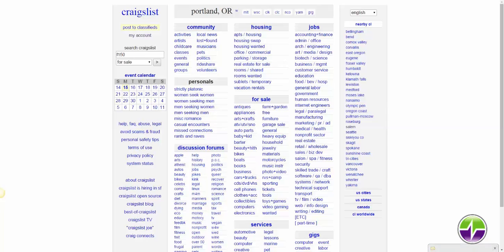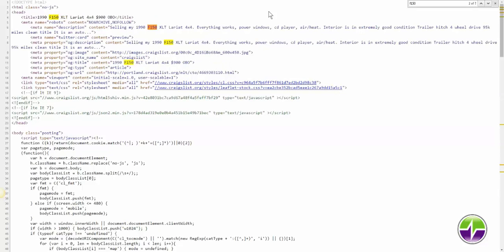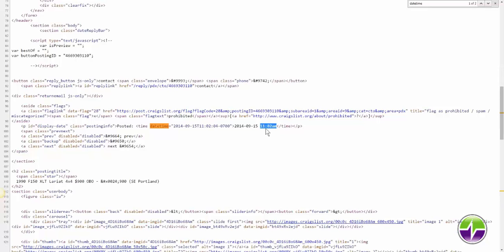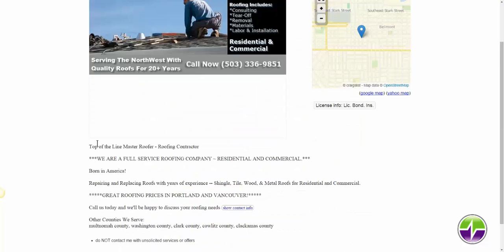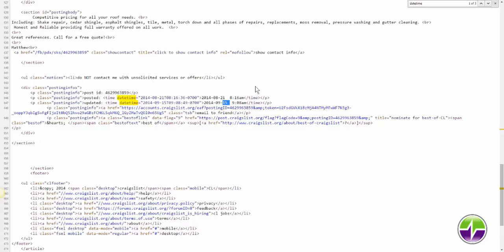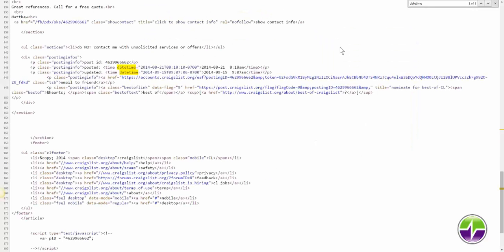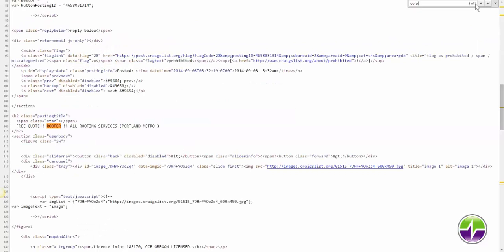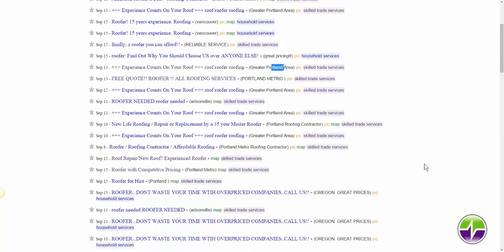QZX911 Module+4+ 2